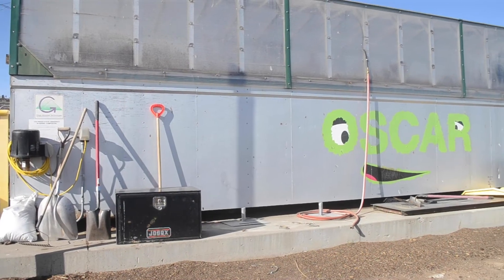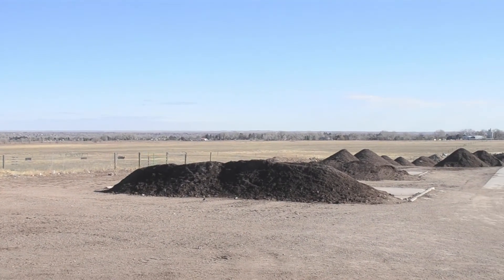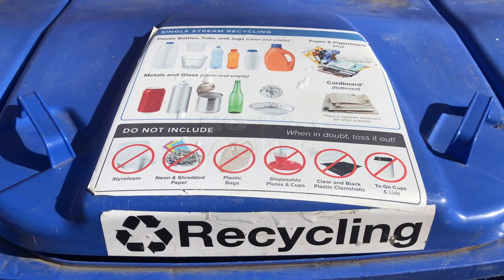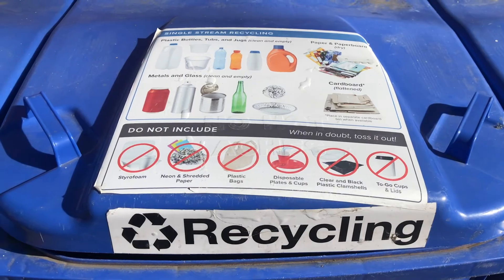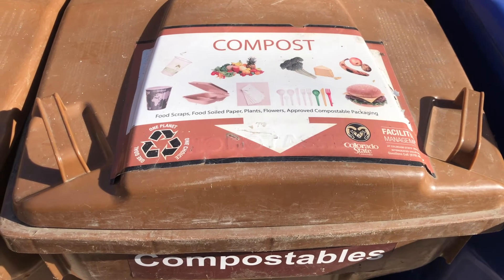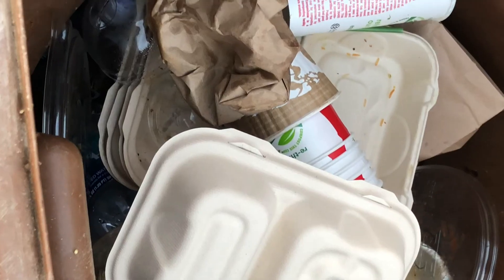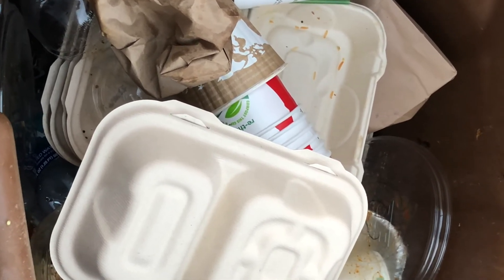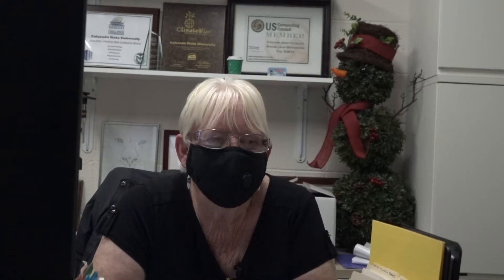Recycling, Trash and Compost Management at Colorado State University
Produced by Connor McHugh and Amelie Peccoud.

The process of recycling, sorting, and composting waste at Colorado State University is measured and calculated constantly.

Follow ONSPEC on Instagram: @onspeccsu
Follow ONSPEC on Twitter: @onspecvideo